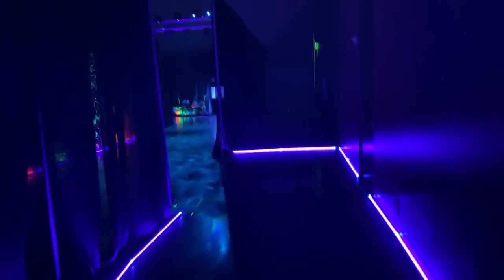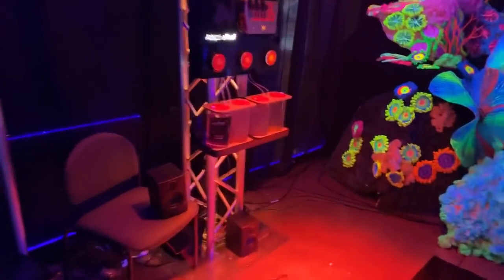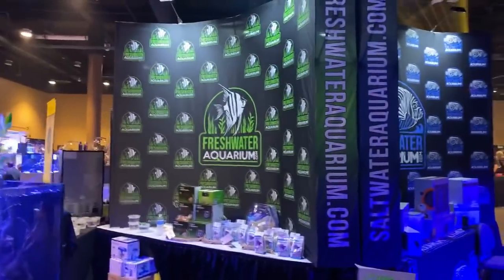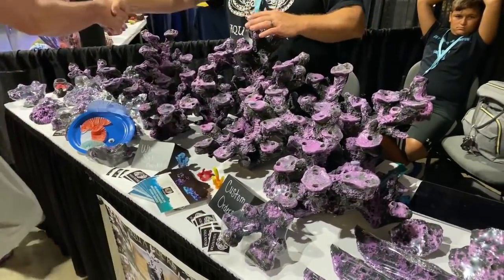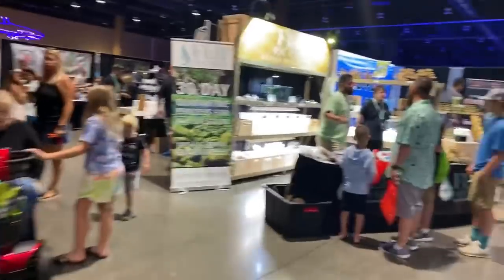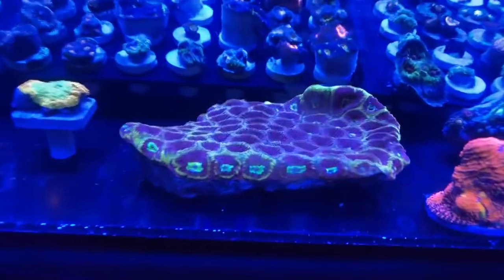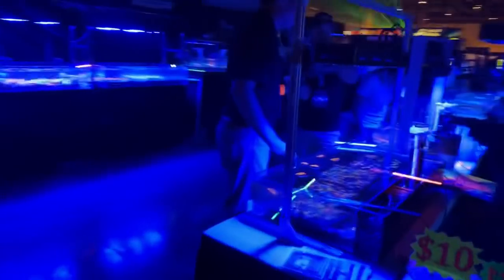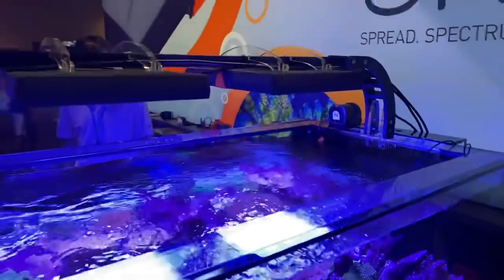Aquashella Orlando 2021 Walk Around Saltwater Aquarium